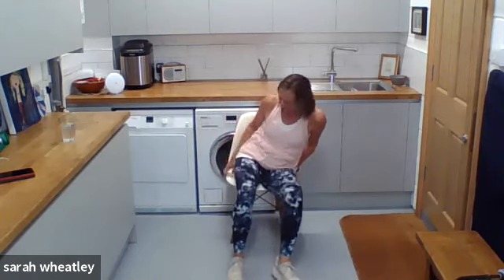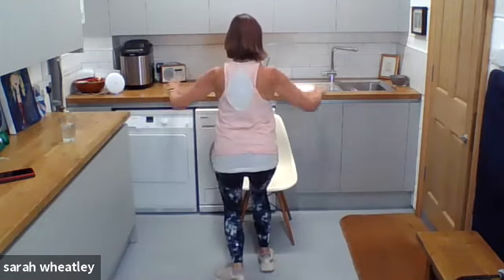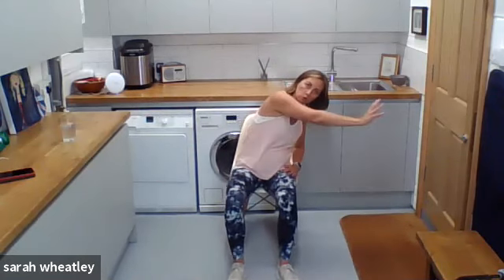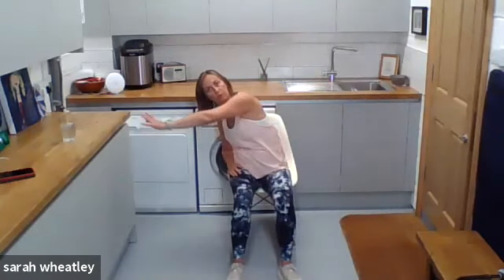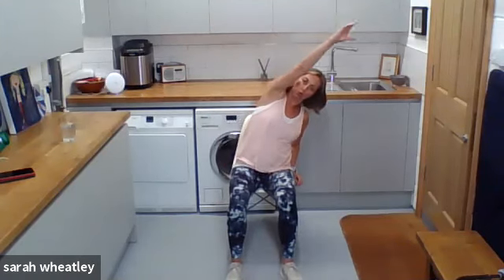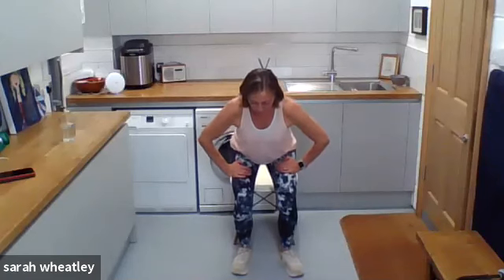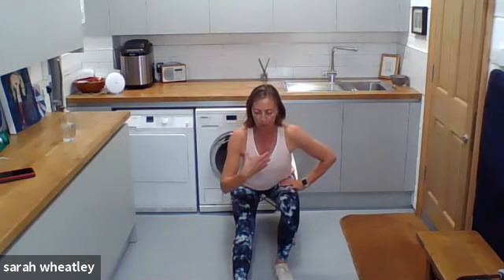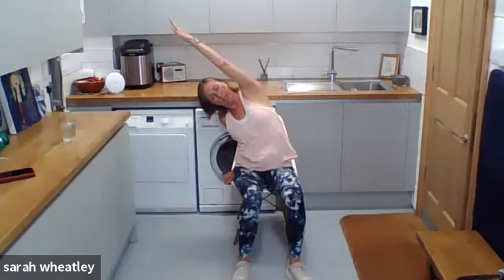CHAIR BASED EXERCISE ROUTINE FOR NATIONAL FITNESS DAY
30 minutes of Chair Based exercise - you just need a chair!